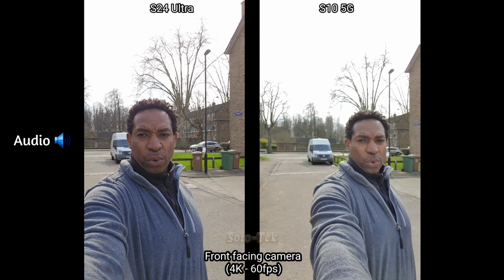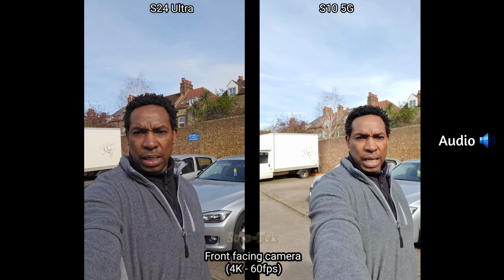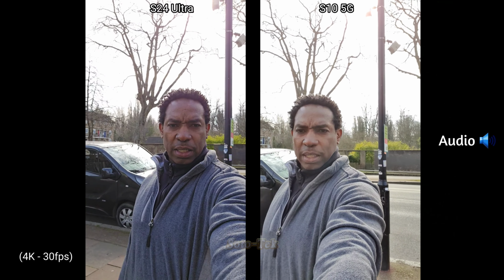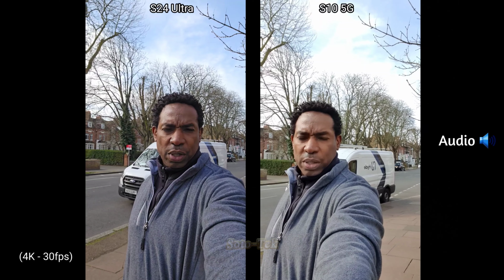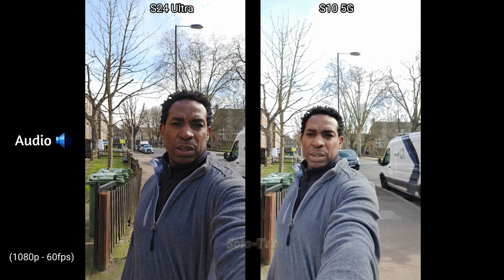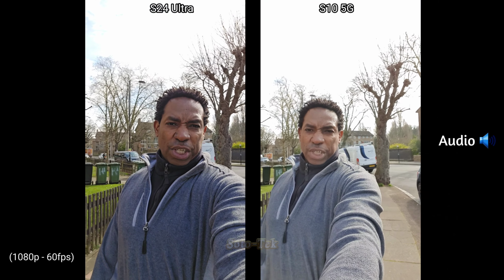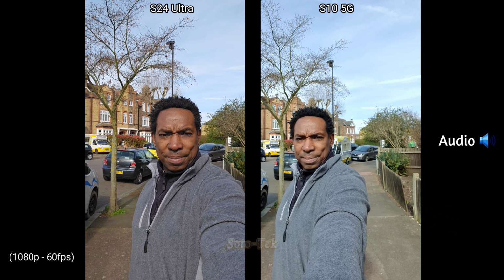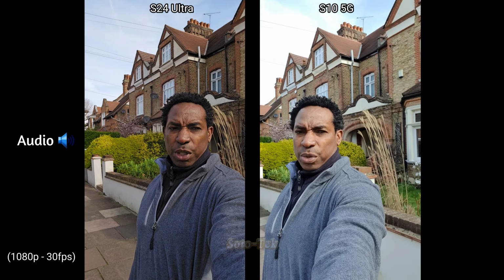Galaxy S24 Ultra vs Galaxy S10 5G Camera Test. Can the Old Flagship put up a good fight?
Check out this Galaxy S24 Ultra vs Galaxy S10 5G camera test. This Galaxy S24 Ultra vs Galaxy S10 5G camera test will definitely show you whether you really need to upgrade or not if cameras is one the most important features for you. I hope you enjoy this Galaxy S24 Ultra vs Galaxy S10 5G camera test and if you do don't forget to give it a like 👍, I'd really appreciate it.

NOTE:
Selfie portrait at night is not 2X. It's just normal portrait.

Soundtracks
(PowerDirector Stock Music)
‐ Beautiful feelings / (Daylight pics)
- Afrobeats Vibes / (Daylight videos)
- After Touch / (Night time pics)
- Ambient Hip Hop / (Night time selfie videos)

▪︎ My own Soundtrack (Night time videos)
- ¿Cuál es tu color favorito? (What's your favourite colour?) - Written, created and produced by Señor Soto (Me) for my other YouTube channel "SingAndLearn-Spanish"